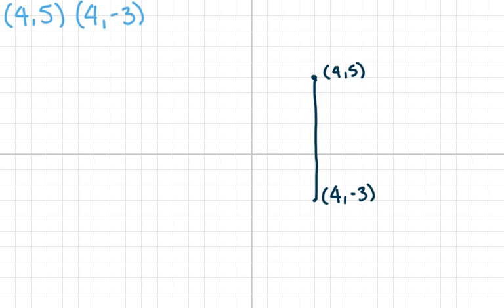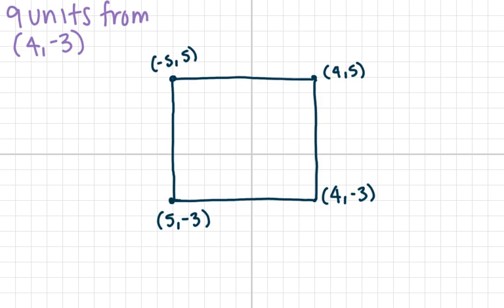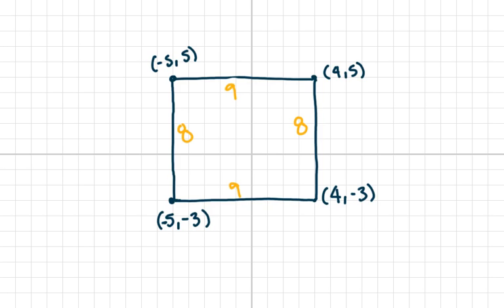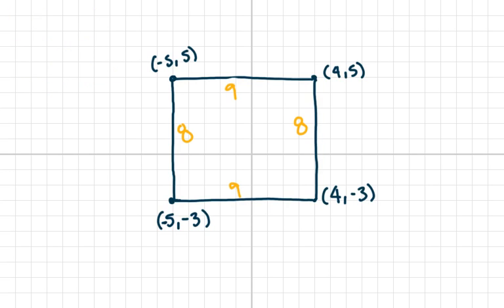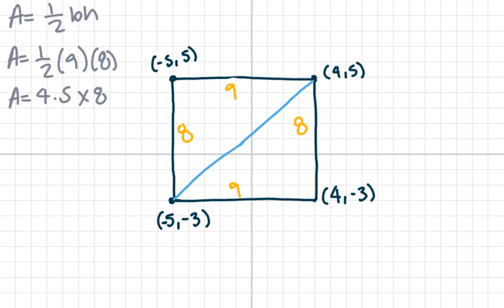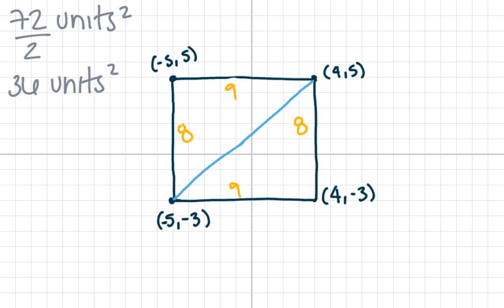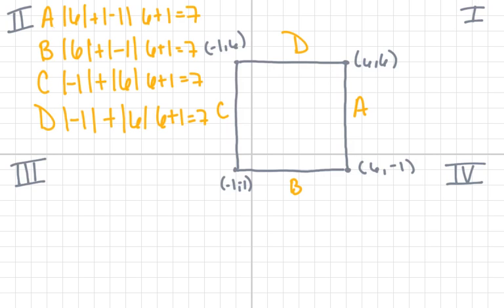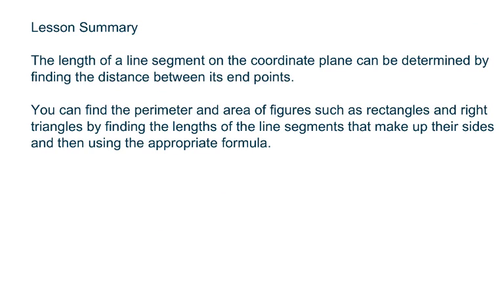Module 3 Lesson 19 (Problem solving and the Coordinate Plane)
Lesson video for lesson 19 of module 3 (Eureka)